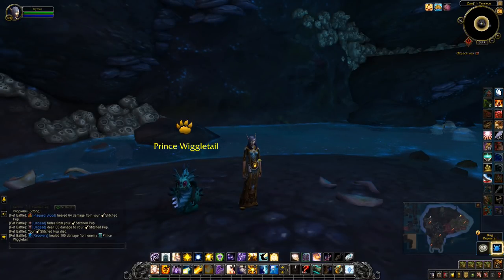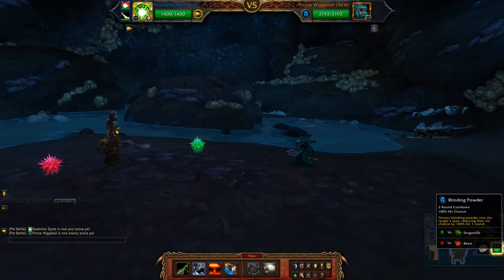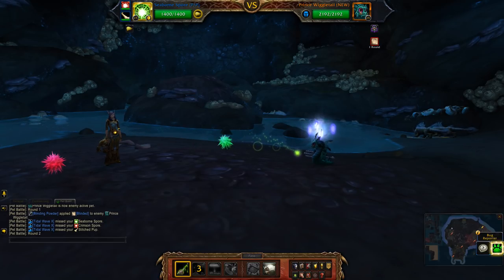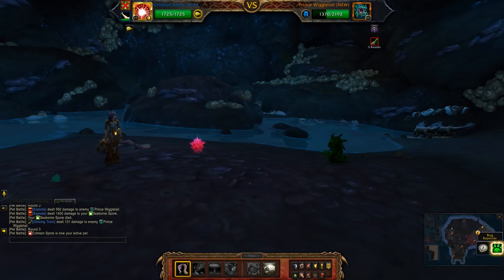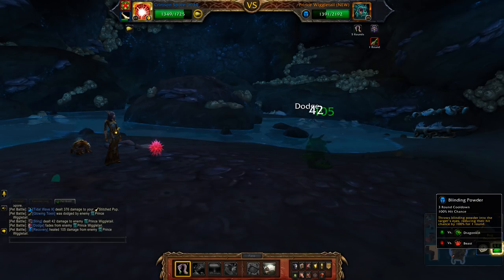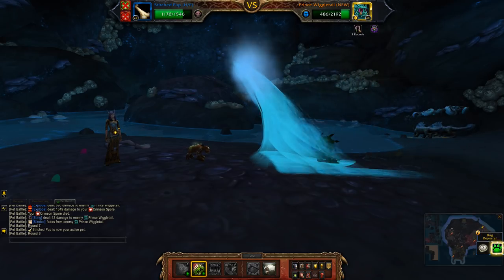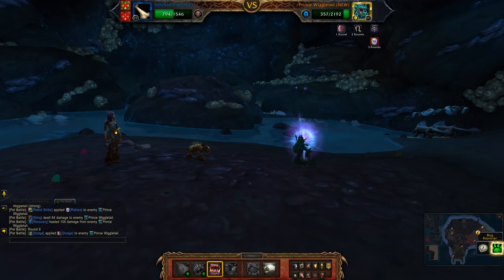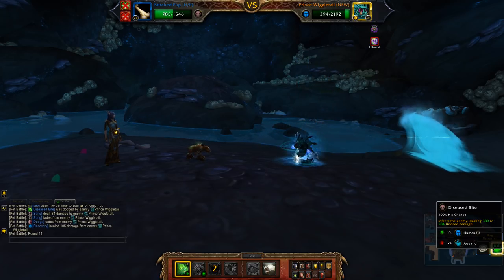Prince Wiggletail - Nautical Nuisances of Nazjatar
How to beat Prince Wiggletail for the Nautical Nuisances of Nazjatar achievement. Prince Wiggletail is located inside a cave. If you're looking on the map, it's under the CE of Zanjír Terrace (36, 27)

Team: Seaborne Spore, Crimson Spore, Stitched Pup